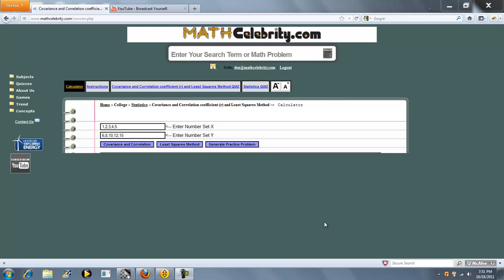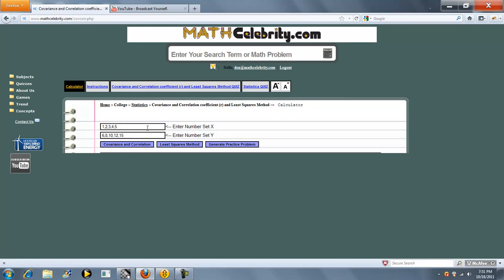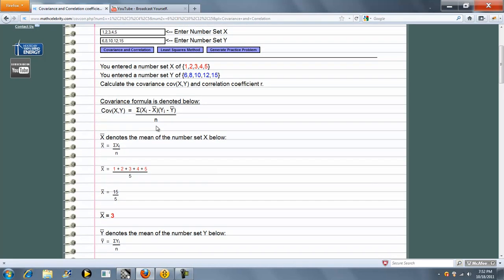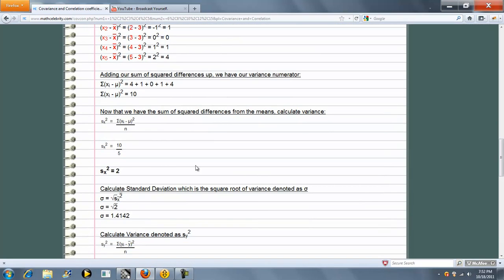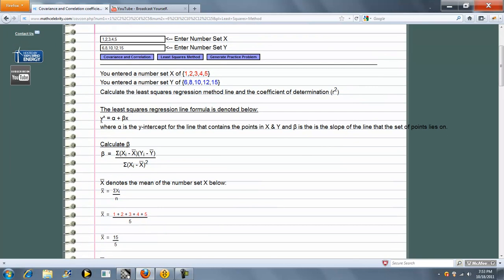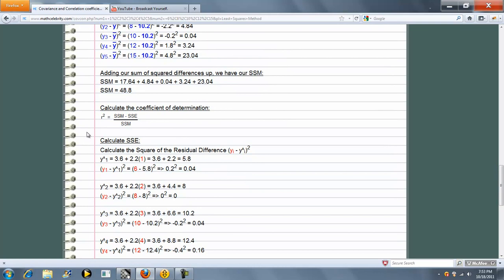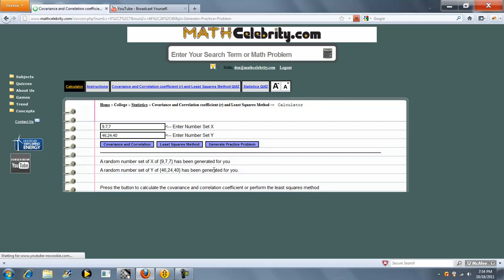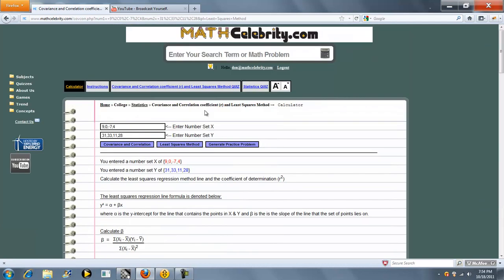Covariance and Correlation Coefficient and Least Squares Method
Given two number sets, this determines Covariance and Correlation Coefficient and Least Squares Method Get the tablet and products I use for math here: